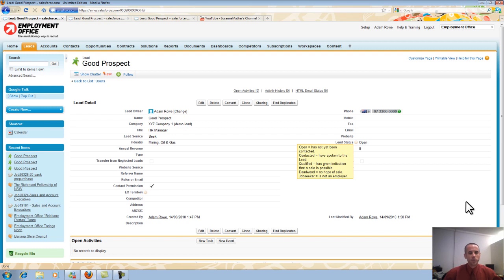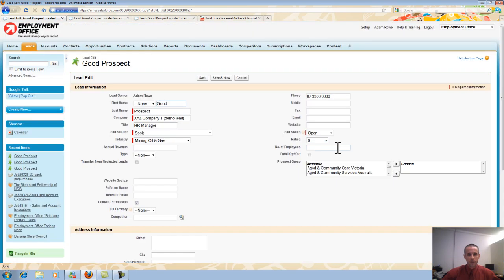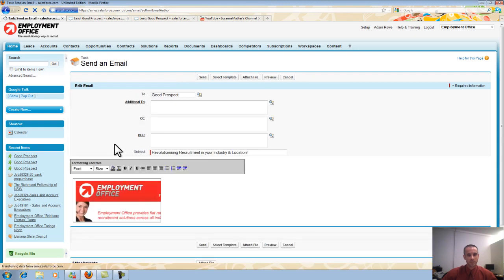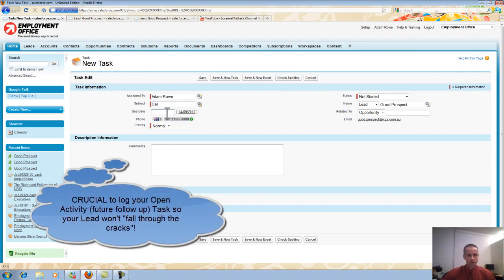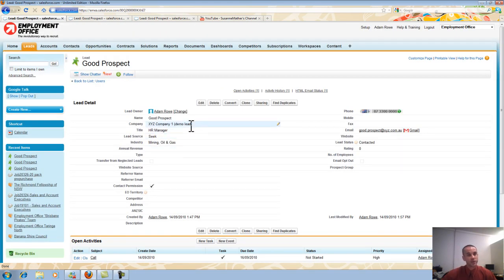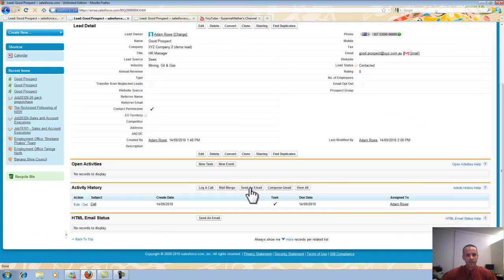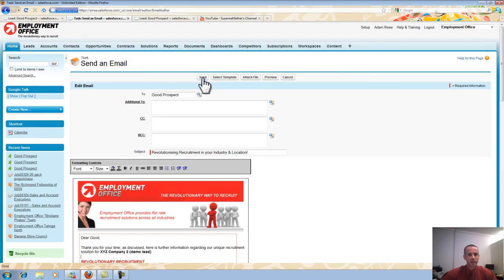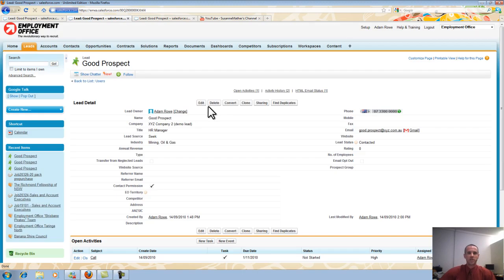New Lead Calls the 4 outcomes